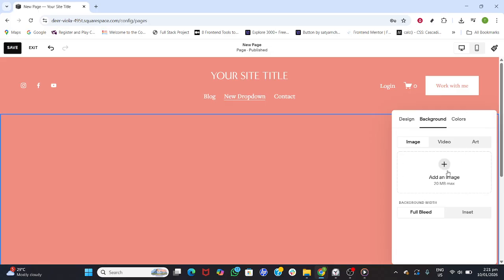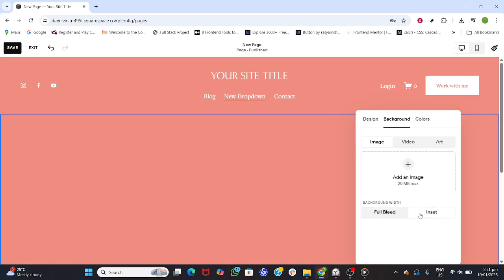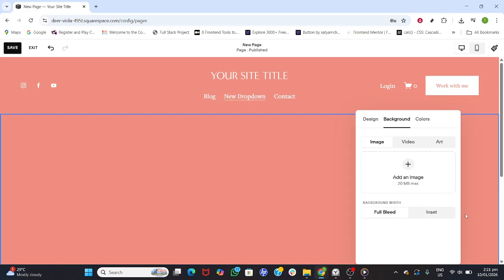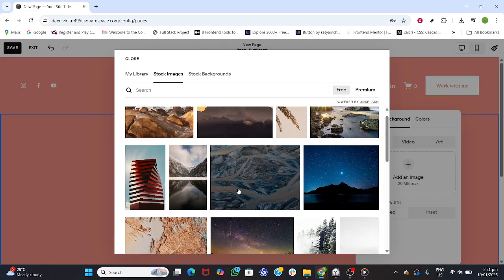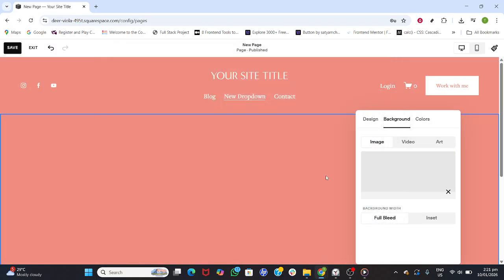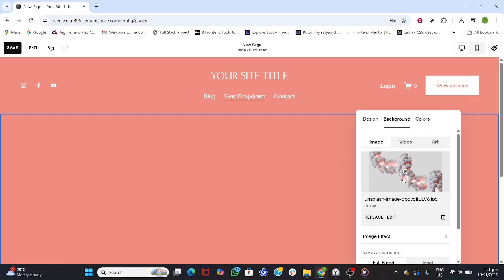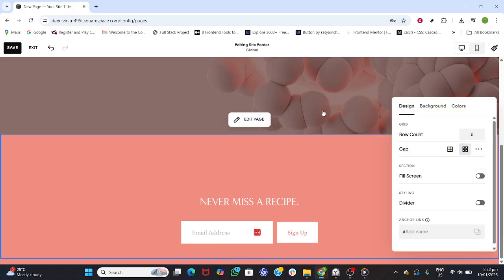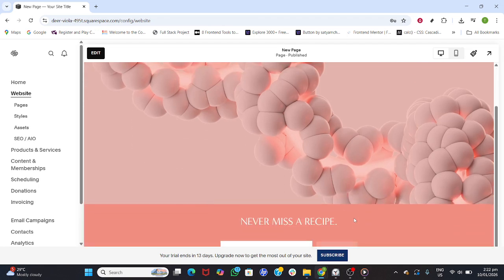How To Add A Full Background Image To Squarespace Including The Header And Footer (Tested)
In this video, we discuss creating immersive designs by learning to set a full background image that spans the entire page. We use custom css squarespace code to ensure your image covers the header and footer seamlessly.

00:00 Intro
00:07 Navigate to the Squarespace Editor
00:11 Select a Section to Style
00:22 Change Section Layout to Full Bleed
00:51 Add the Background Image
01:31 Image Selection Tips for Readability
01:50 Apply to Header and Footer for a Seamless Look